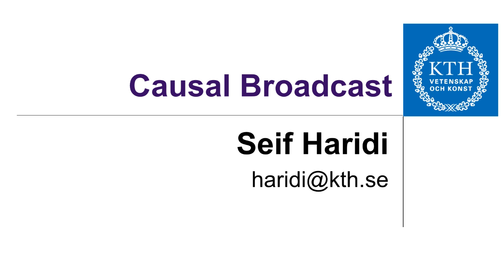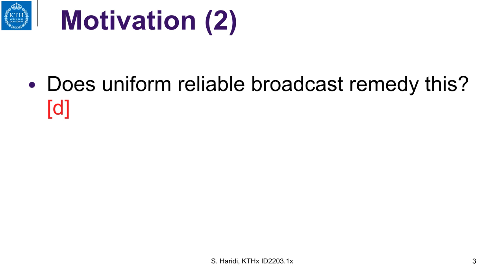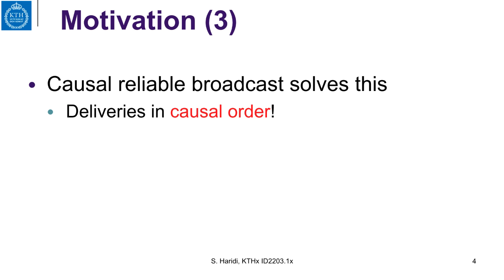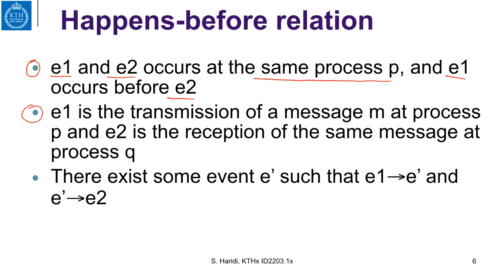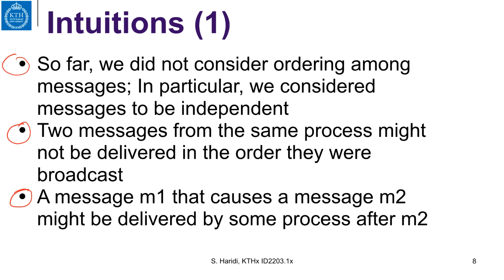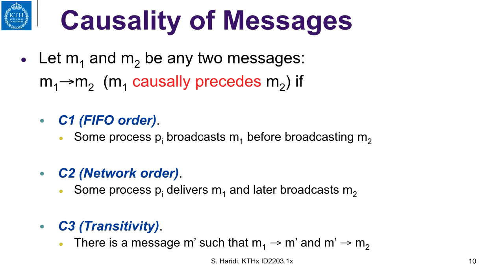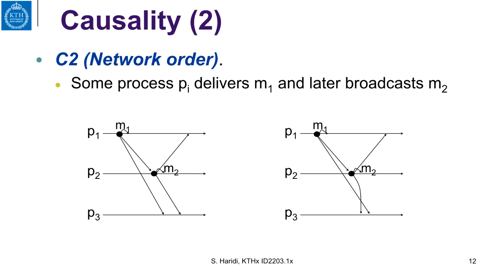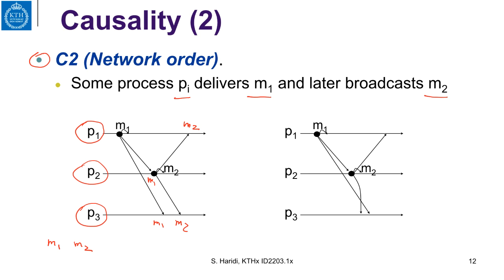6 1 Causal order